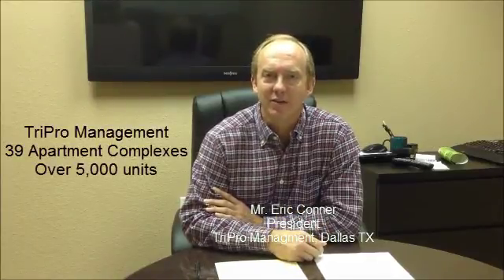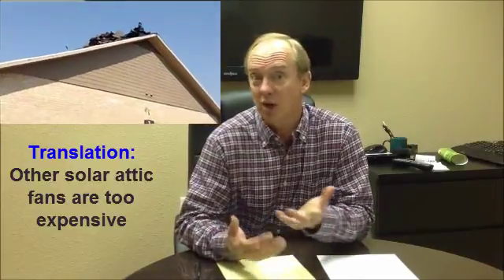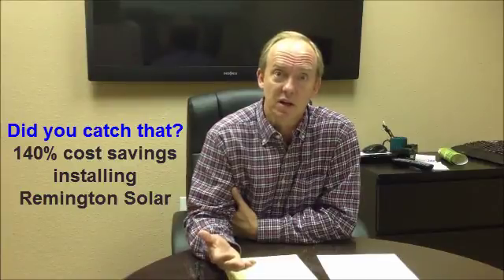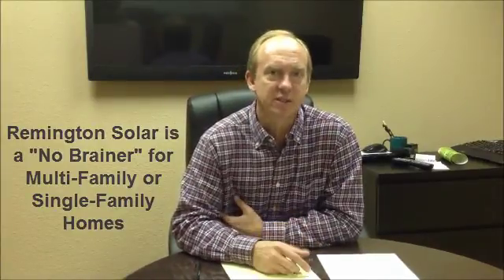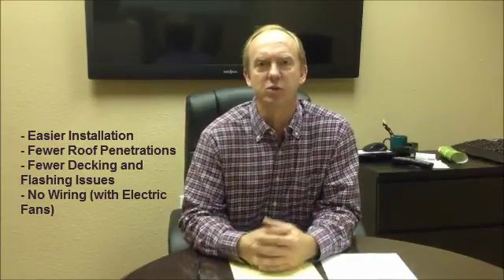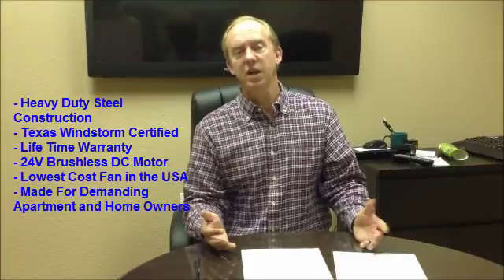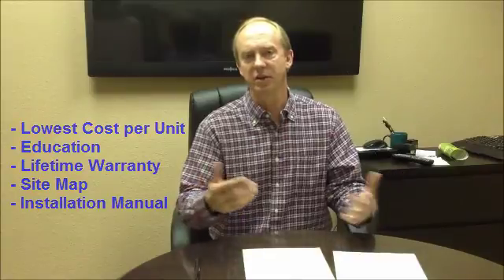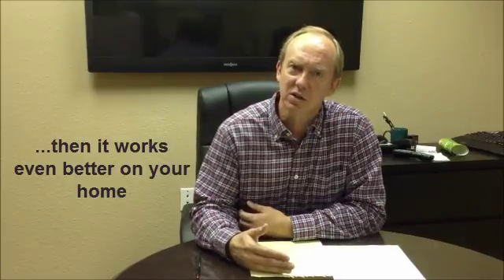Ridge Vents versus Solar Attic Fans on Multi-family Apartments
Are Remington Solar attic fans actually cheaper and better than ridge vents on multi-family or single-family homes? Eric Conner of TriPro Management lends his experience from Dallas Texas.

Remington Solar is the least-cost solar attic fan sold in the United States today. If you are wondering if solar attic fans really work, this referral explains the facts.